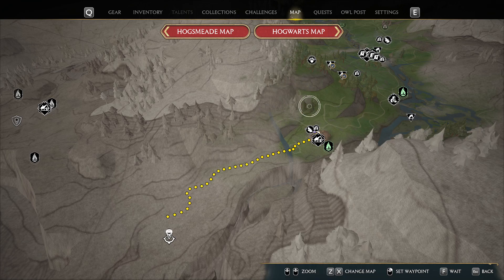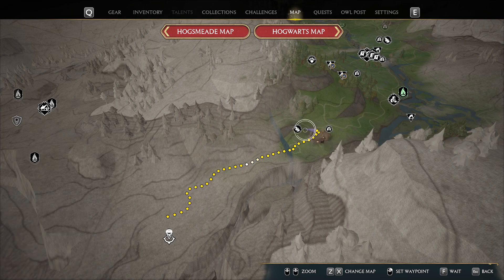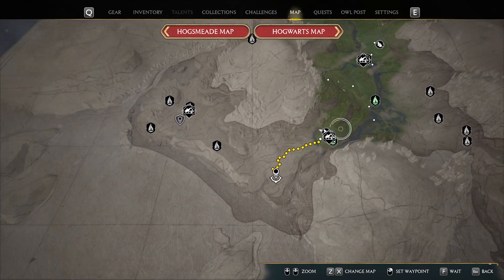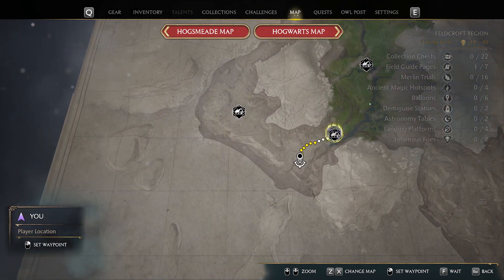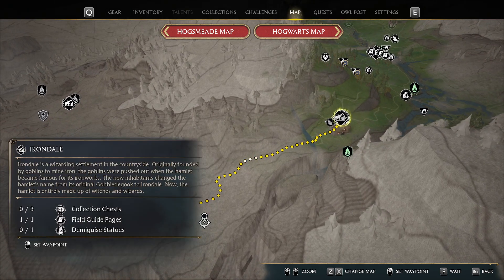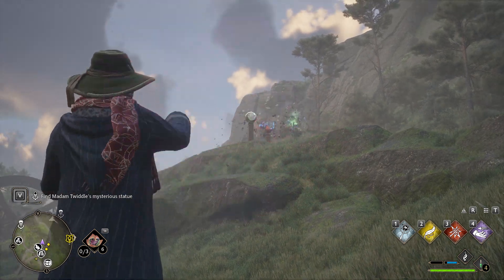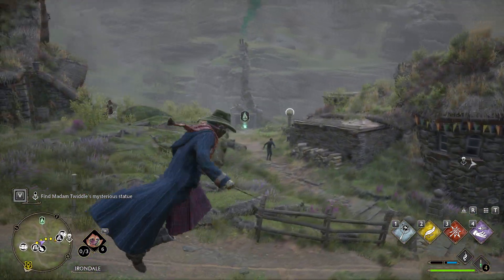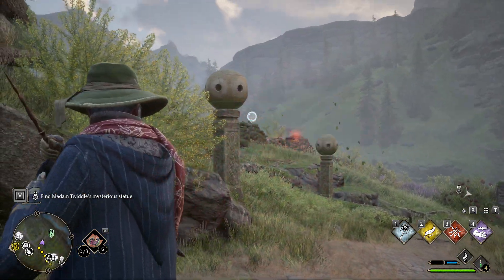How to Complete Merlin Trial in Irondale in Feldcroft Region of Hogwarts Legacy!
In this video we explain and how how to complete the Merlin Trial in Irondale, a town in the Feldcroft Region South of Hogwarts!